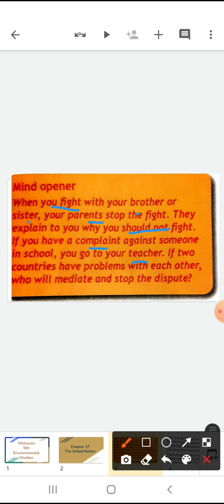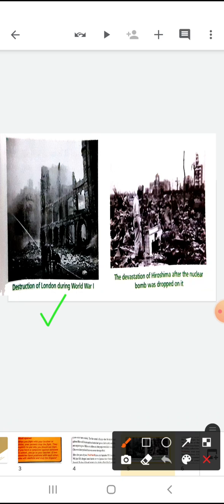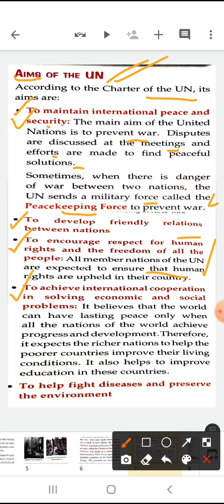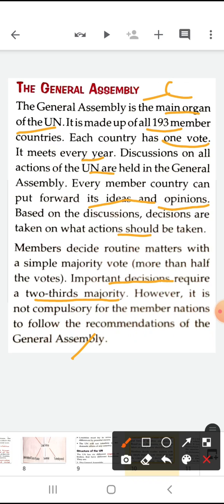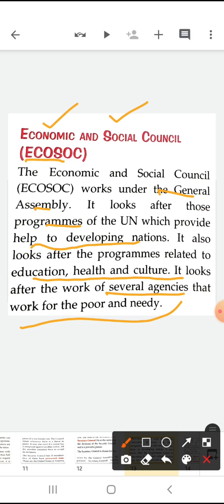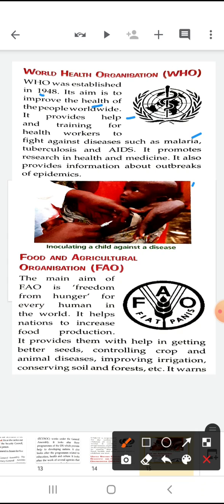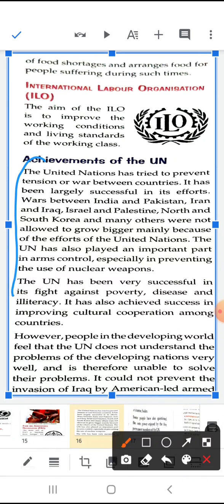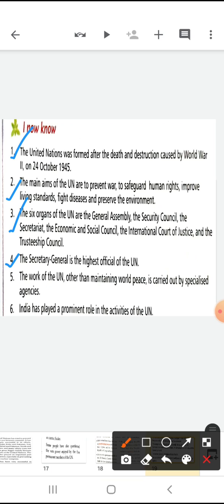Class5_Est_Ch17_The United Nation _25022021